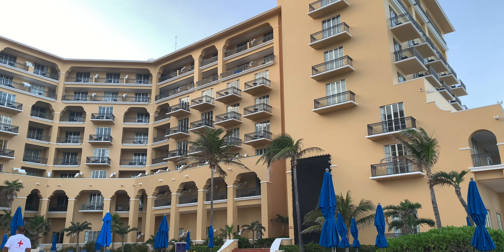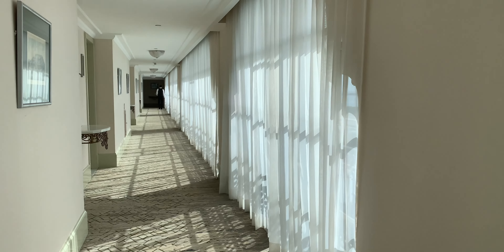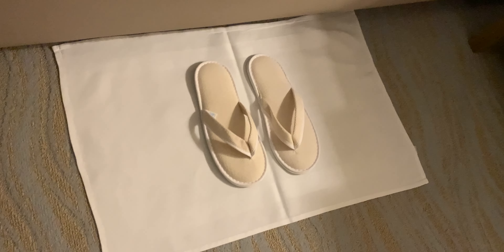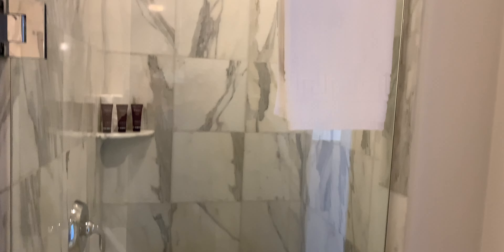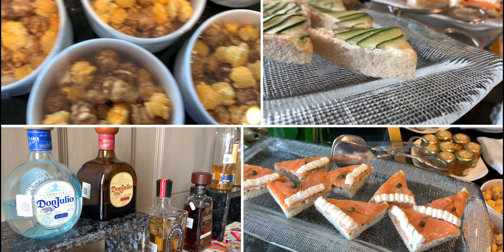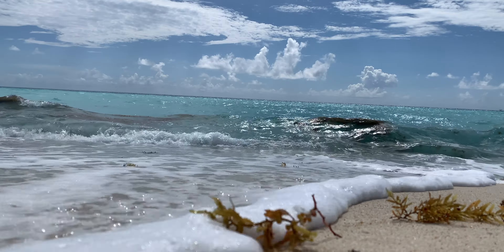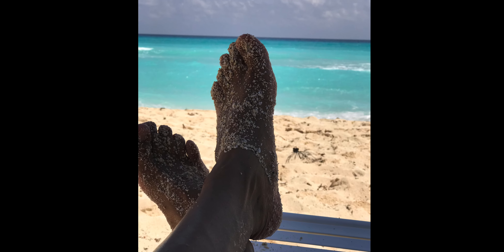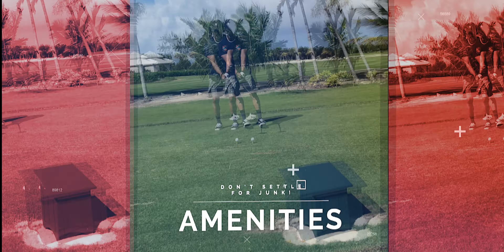Episode 1. The Ritz Carlton Cancun. Season 2!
Ted flys down to experience one of the top 5 hotel resorts on the fabulous island of Cancun Mexico for some fun, sun, water, and adventure!